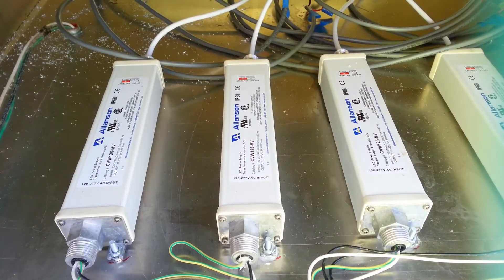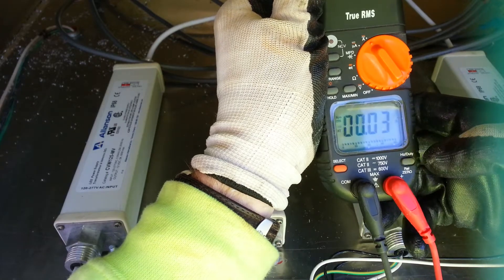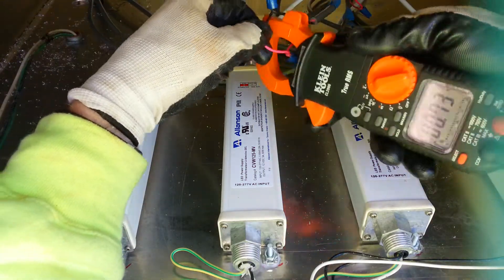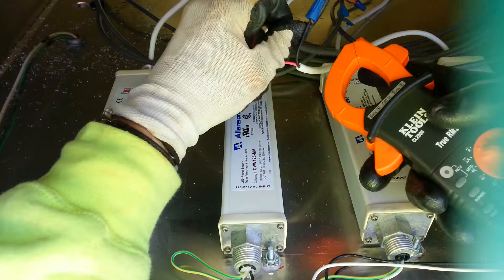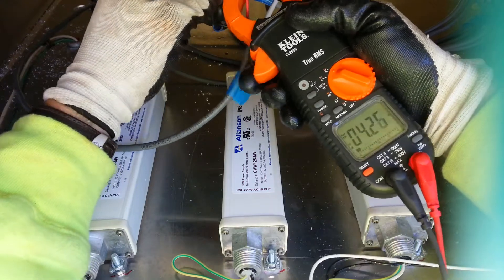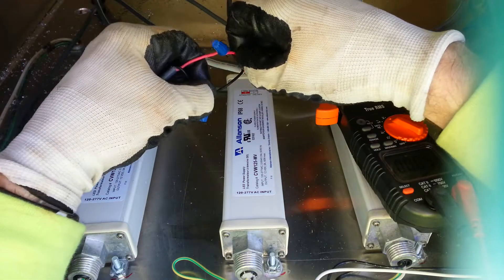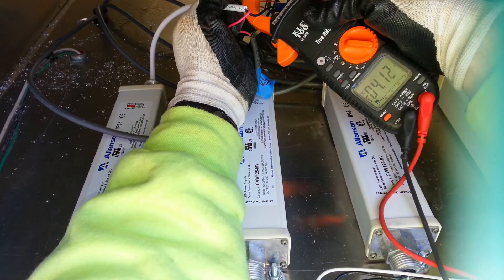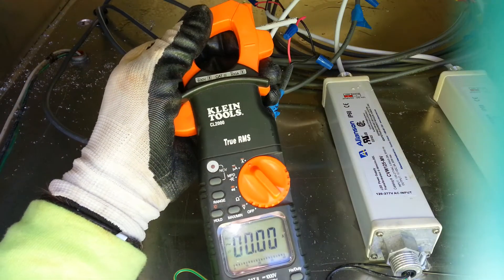Checking the amperage on a LED power supply.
This is just a brief description of how to test the average on and LED power supply.